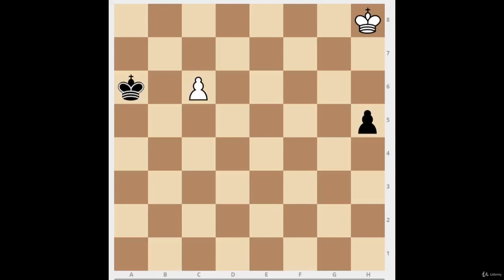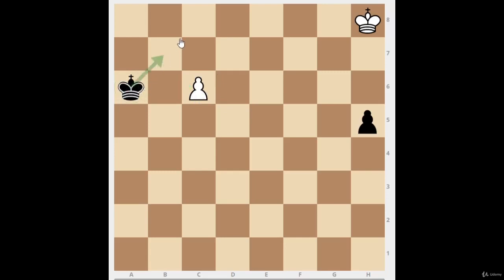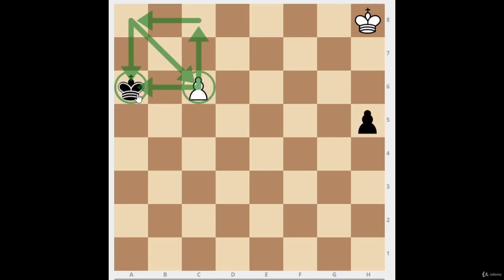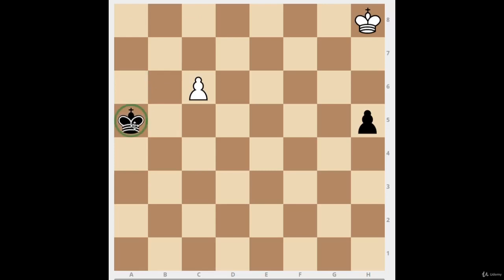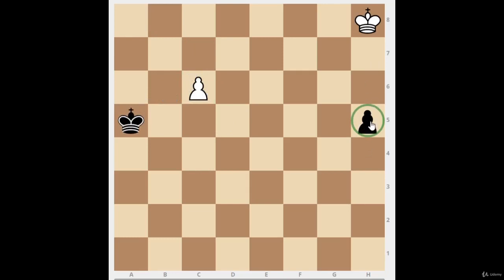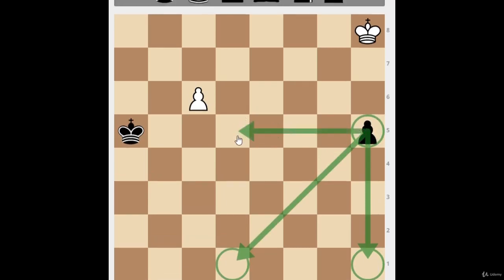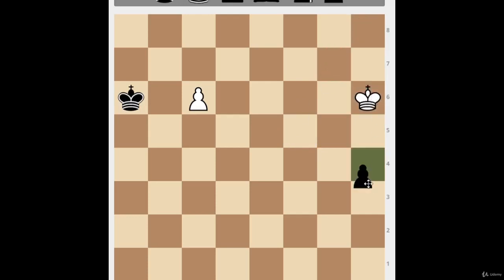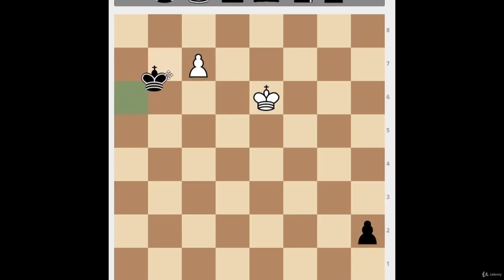Rule of the Square and the Reti Study | Advanced Chess Lessons with FM Mike Ivanov